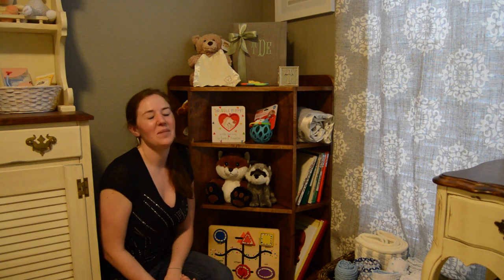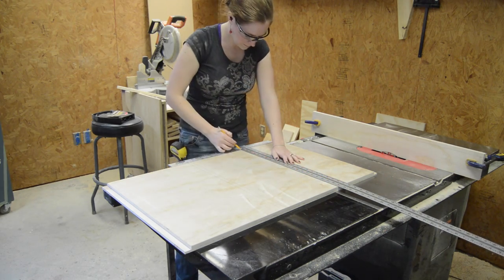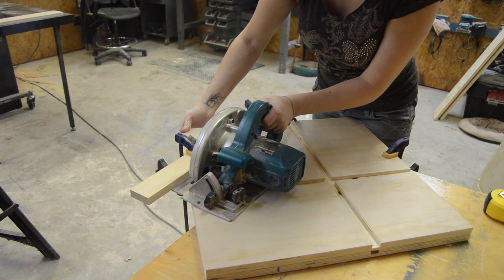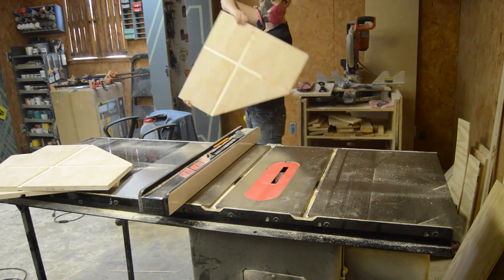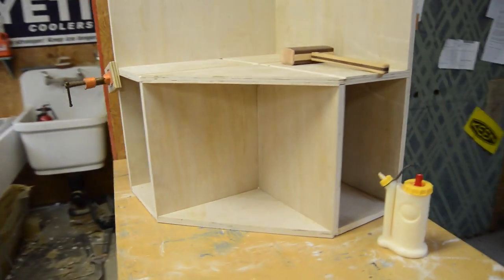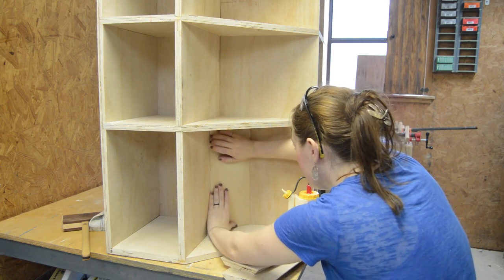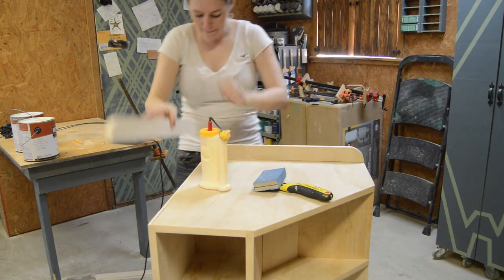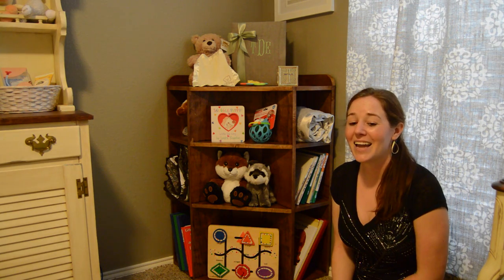DIY Corner Nursery Bookshelf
I made this Corner Bookshelf for my friend's nursery! Build one for yourself or to give as a sweet gift for someone special in your life. As always, follow along for a step by step and check out the written tutorial and set of plans below.

In this video I build a corner bookshelf for my friend's nursery.